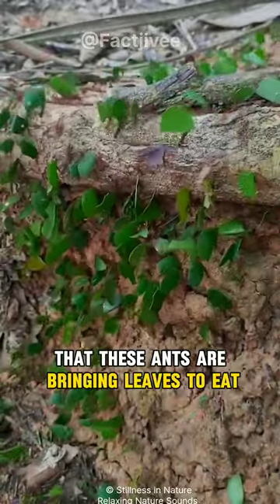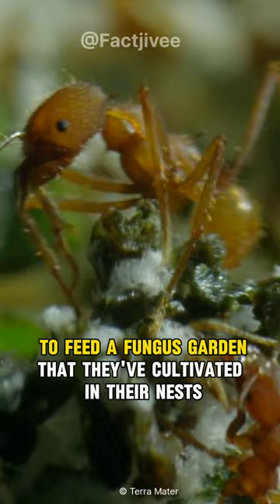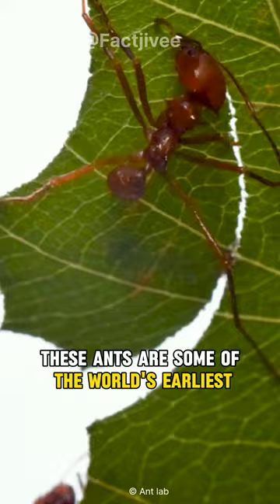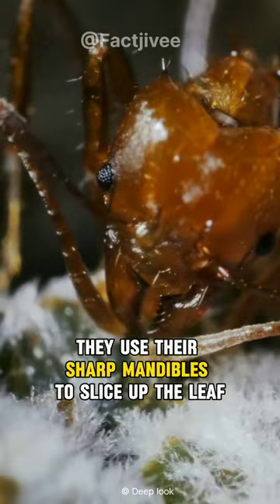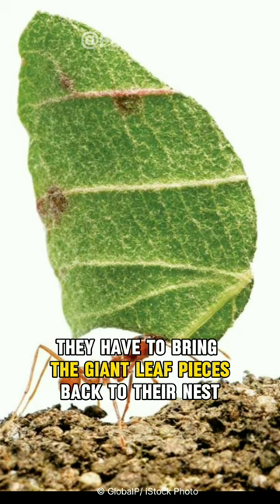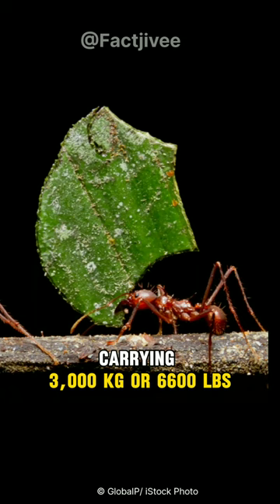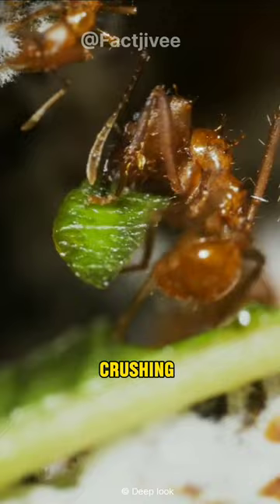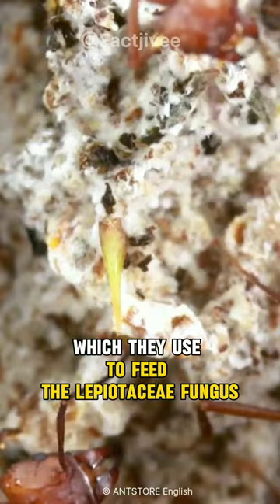Leafcutter Ant | The Farmer Ant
Leafcutter ants is one of the most unique ants in the world.